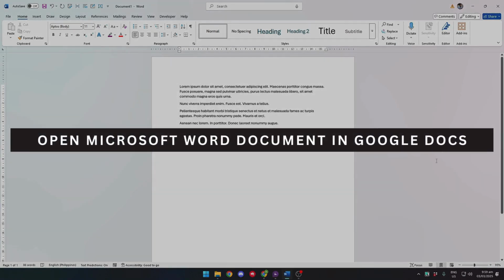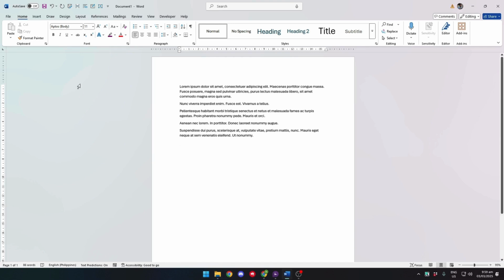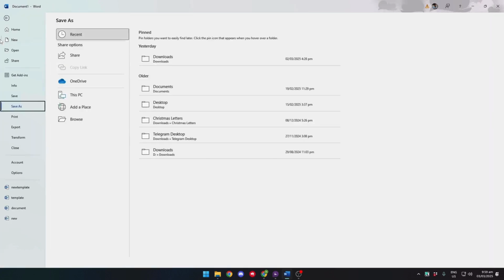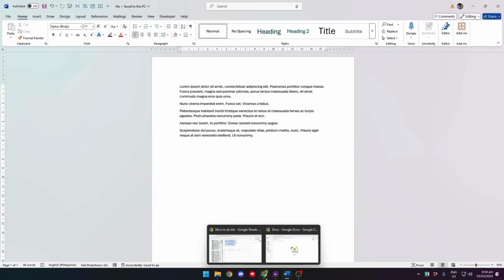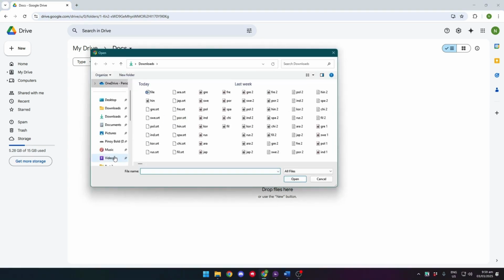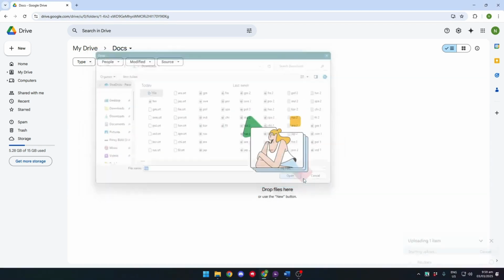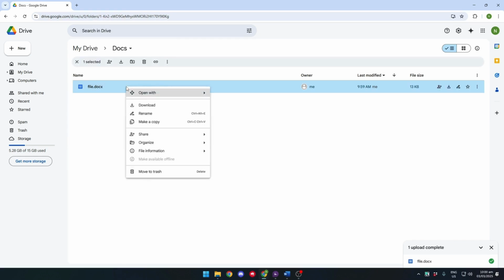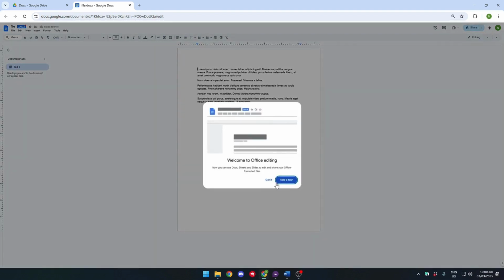How to Open Microsoft Word Document in Google Docs | Microsoft Word Tutorial (2027)